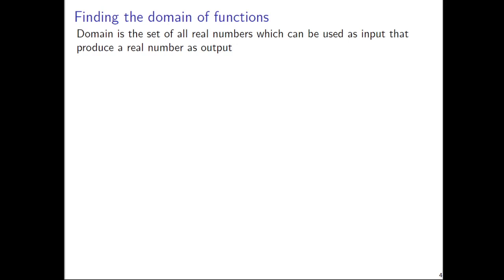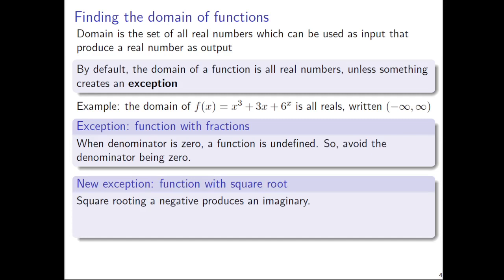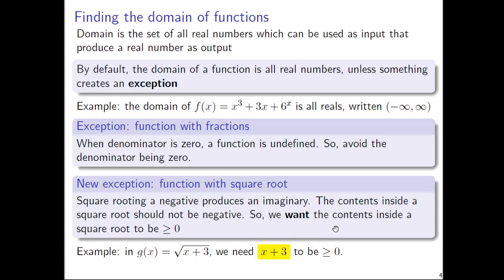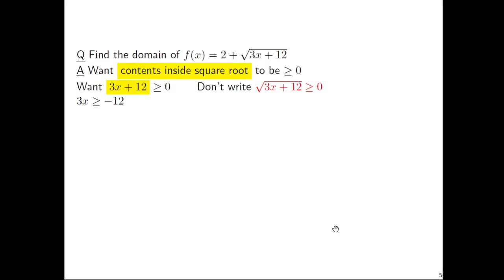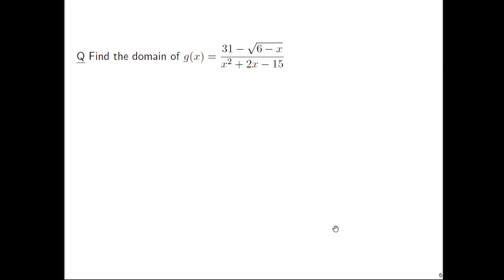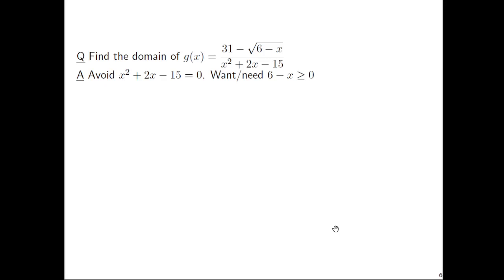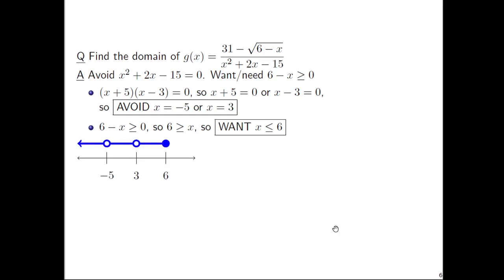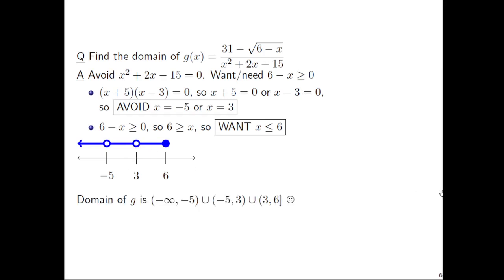150 Day 33 Part 1